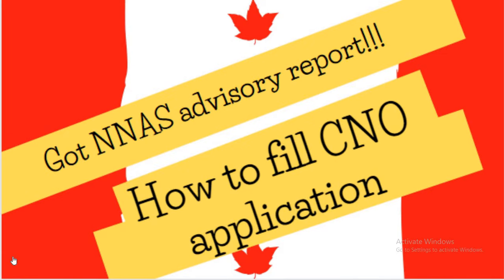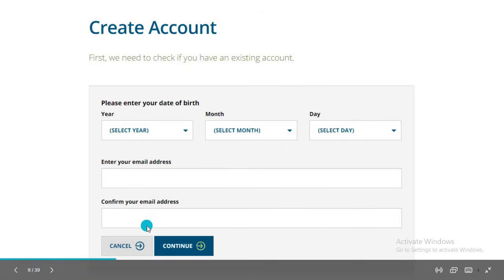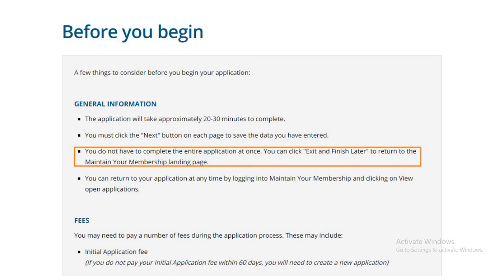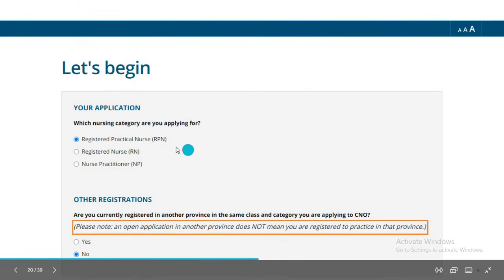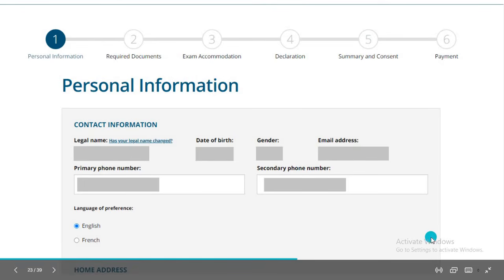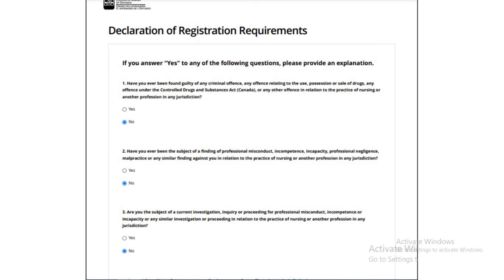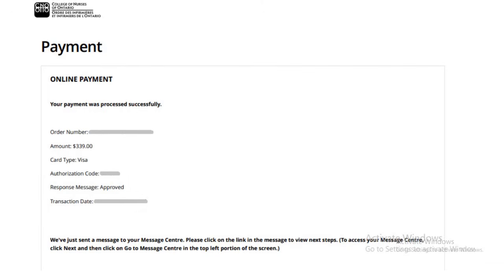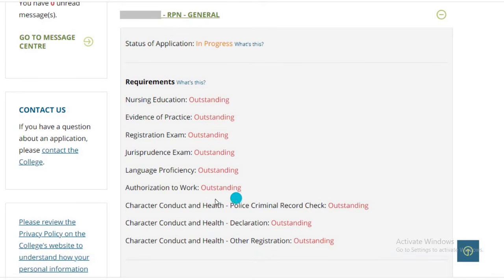How to fill CNO application?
Hello everyone! Once you have got your NNAS advisory report then you can apply to the regulatory board (CNO). We all have the fear of unknown that what to do? how to do? How to fill the application? What all will be required? This video will give answers to all your questions.